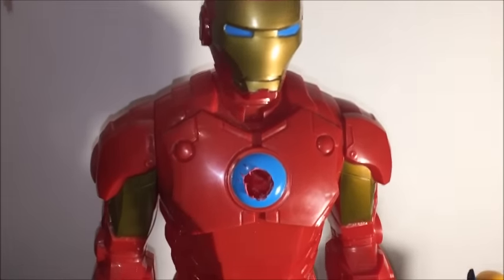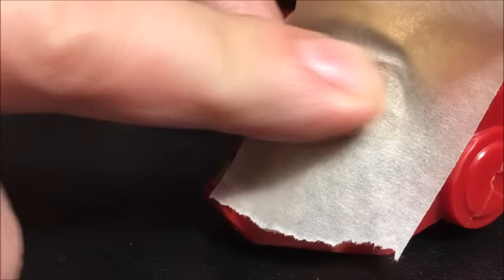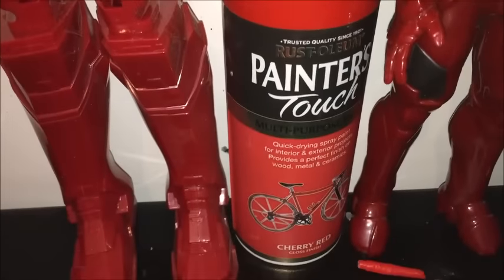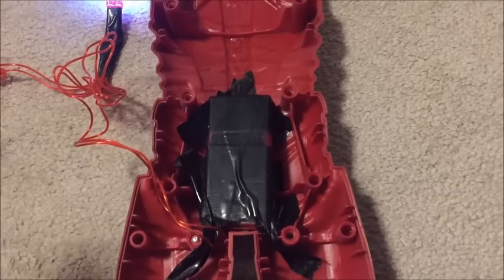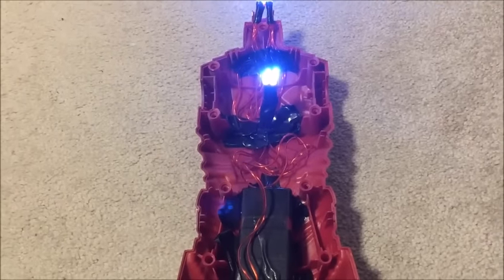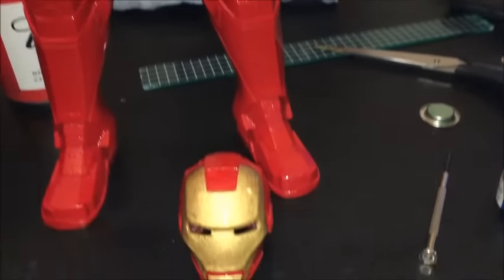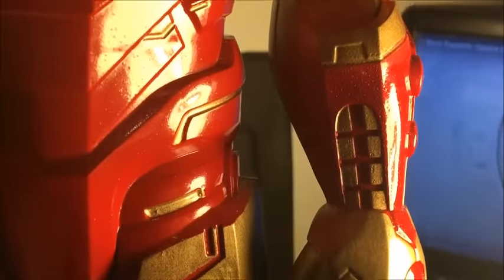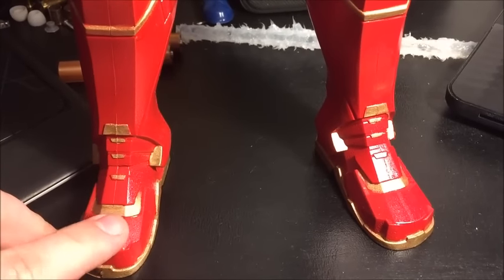18" CUSTOM IRON MAN FIGURE MAKEOVER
Hi guys, here is my 20 inch custom light up Iron Man makeover. enjoy